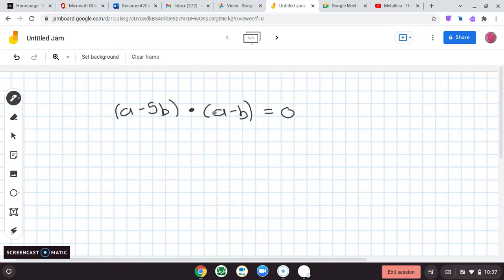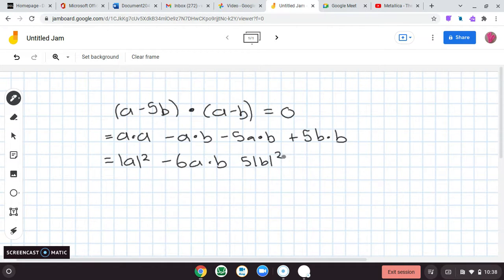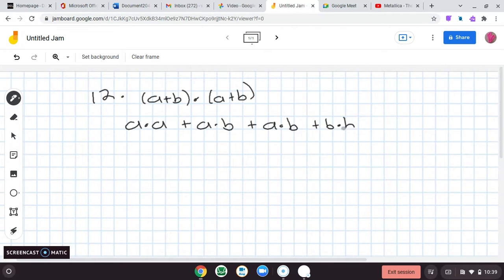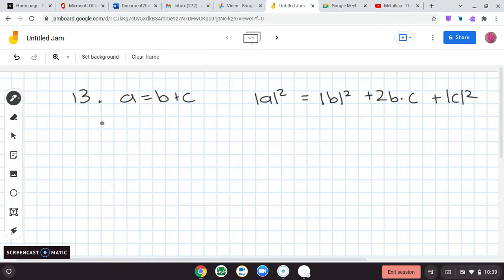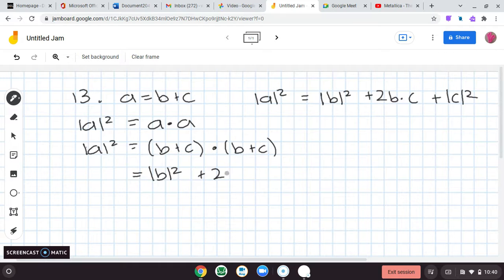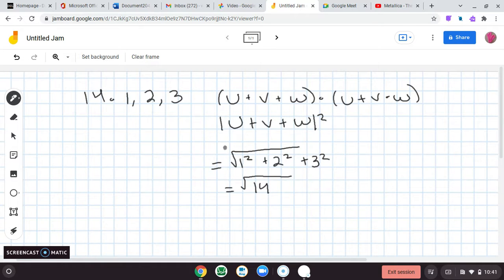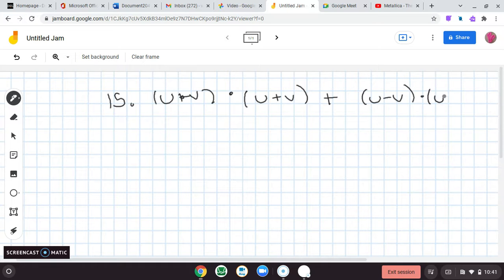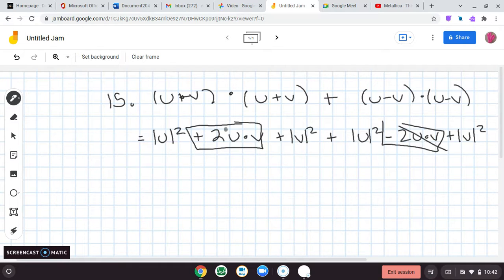Questions 11-15 (7.3) (the first question is ELEVEN, i accidentally said one :))